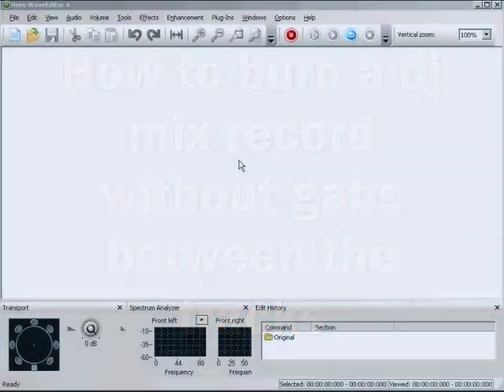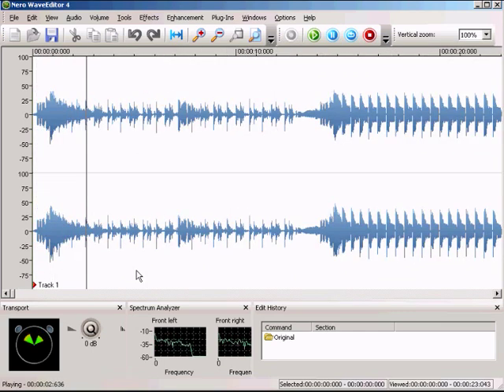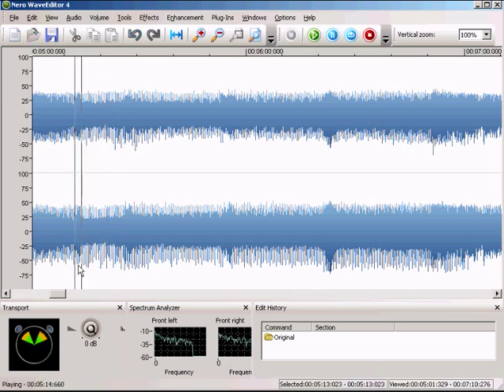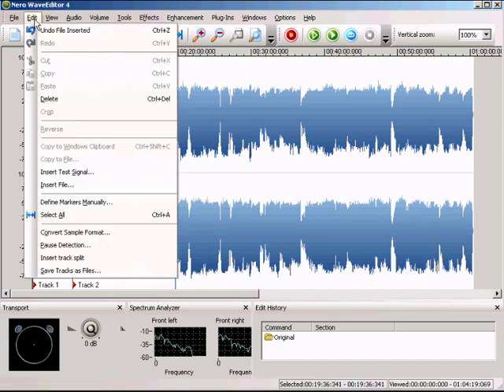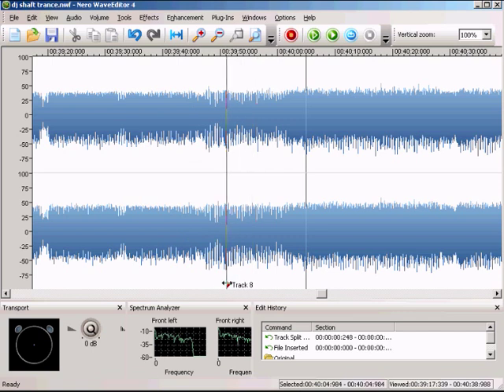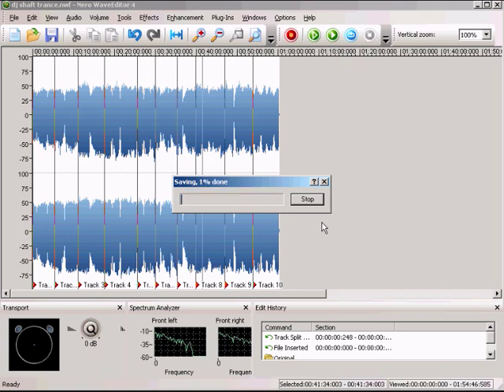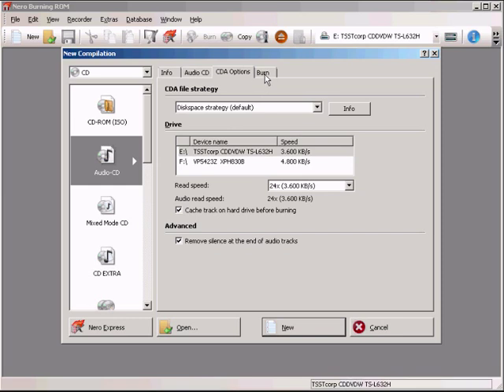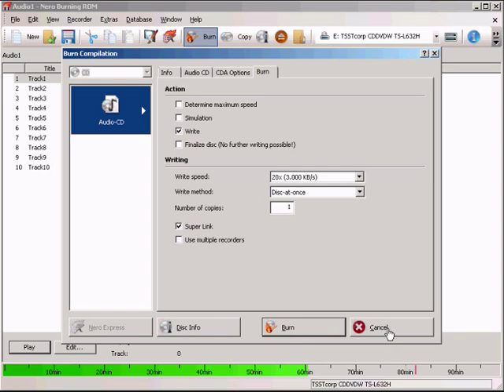Tutorial: how to burn your dj mix to a cd without gaps between the track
Bitcoin Address 1HJXGTHftC1b66uHS69g91VgFrc7WXF31u

This is a tutorial shows, how to split, cut and burn your dj mix to a cd without gaps, jumps, or silence between the tracks

burn your cd like the hard dance mania cd's and tunnel trance cd's.
im using

Nero 8 and WeaveEditor 4 (version 4.1.0.0)
Nero Burning Rom 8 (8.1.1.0)

the programs can be used in windows xp and vista
MYSPACE
TRANCE BLOG
THE BEST TRANCE ON EARTH
UPDATE ON THE LATEST TRANCE ON THE PLANET
HOUSE MUSIC BLOG
HOUSE MUSIC FOR NIGHTCLUBS AND FESTIVALS